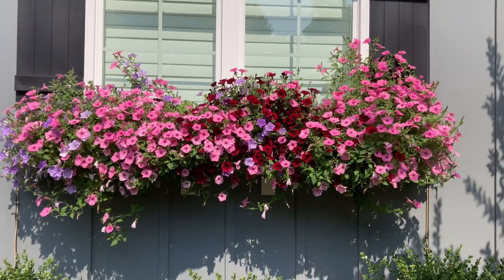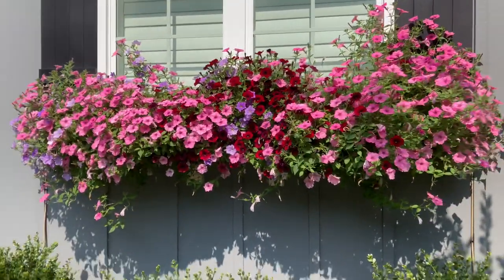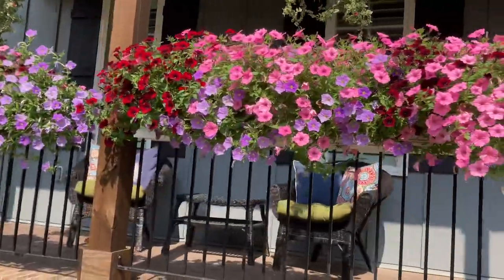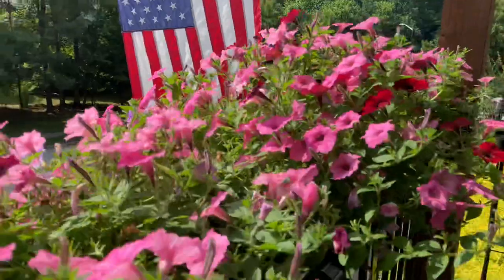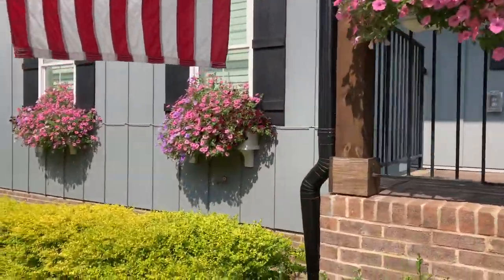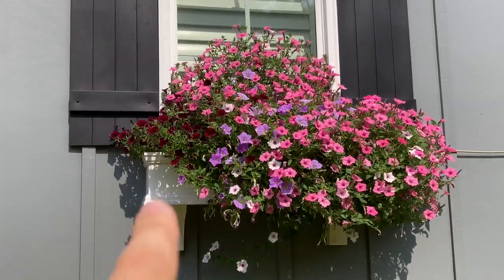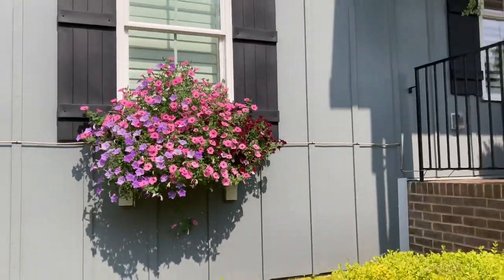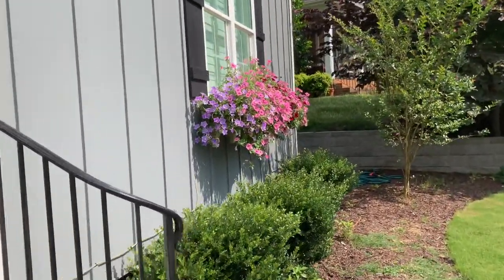Supertunia Flower Boxes Week 8 Update 2023!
The weather here in NC is finally starting to heat up and that means the Supertunias start heating up as well! I’ve just begun boosting the fertilizer concentration with the fertilizer injector system also. Tune in each week as they get bigger and bigger! Filmed June 11, 2023.

The Supertunias used this year are:

8x Supertunia Vista Bubblegum
8x Supertunia Blue Skies
8x Supertunia Black Cherry

1. Drip irrigation setup
2. Fertilizer injector system
3. Organic soil
4. Different types of Supertunias

8x Supertunia Vista Bubblegum
8x Supertunia Blue Skies
8x Supertunia Black Cherry

1. Drip irrigation setup
2. Fertilizer injector system
3. Organic soil
4. Different types of Supertunias